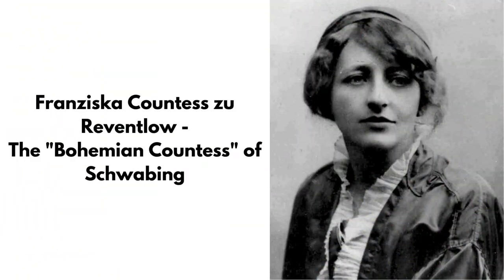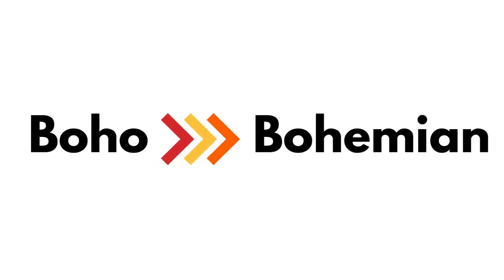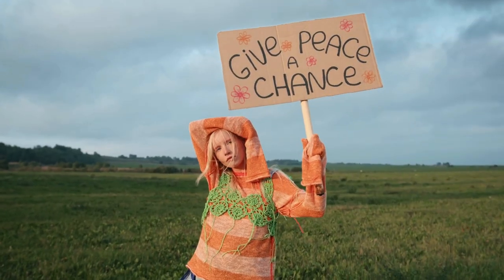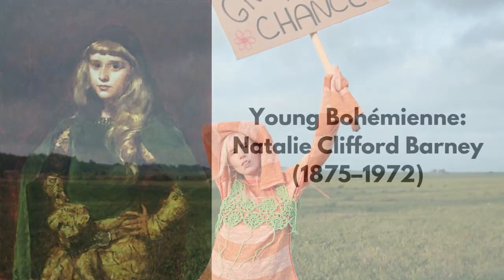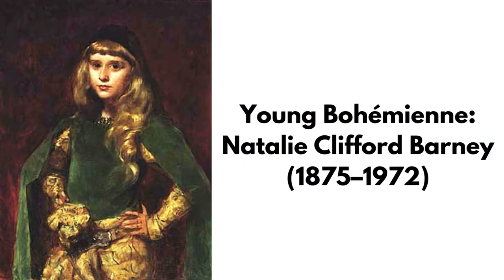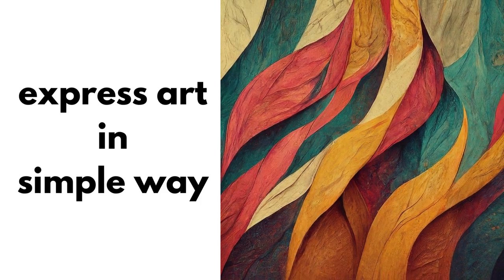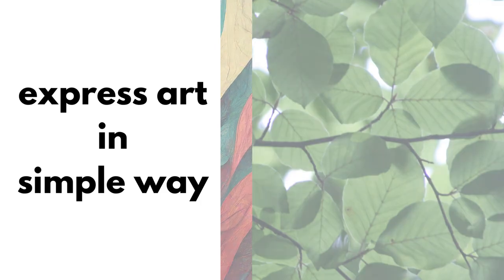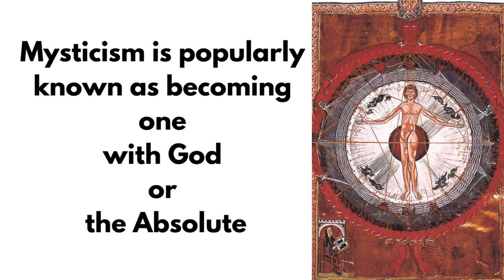The Evolution of Boho Art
Back in the 19th century, Boho Art started as a rebellion against traditional norms. Think nature, mysticism, and a lot of unconventional vibes.

Boho Art had a comeback with the hippie movement. Bright colors, psychedelic patterns, and a vibe of peace and unity took center stage.

Boho Art mixes old and new. Artists blend cultural influences, recycle materials, and use sustainable practices to create pieces that are both meaningful and eco-friendly.

From paintings to sculptures, Boho Art celebrates diversity and creativity. It's all about embracing individuality and spreading positive vibes.